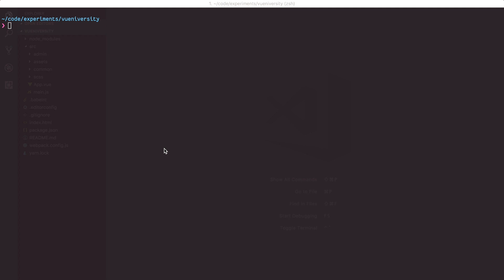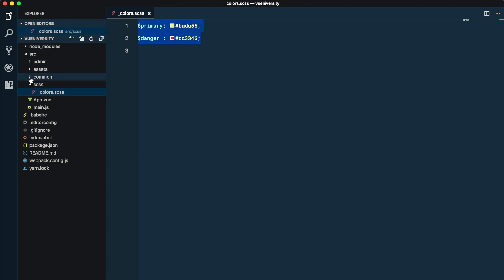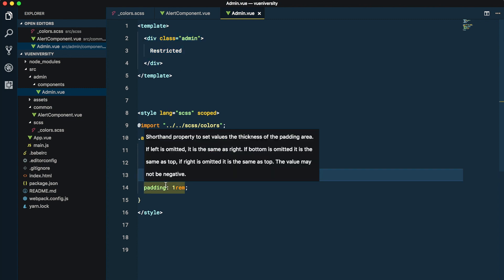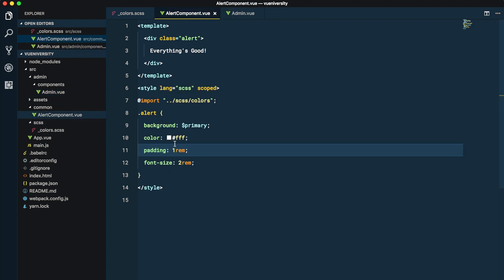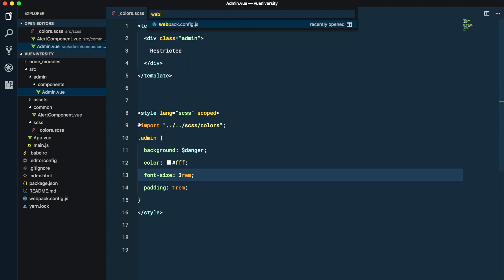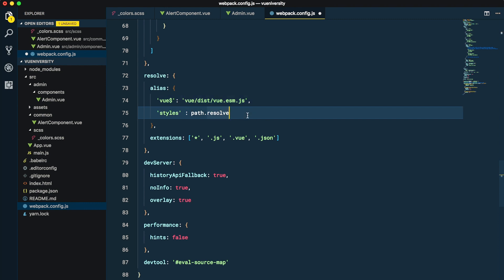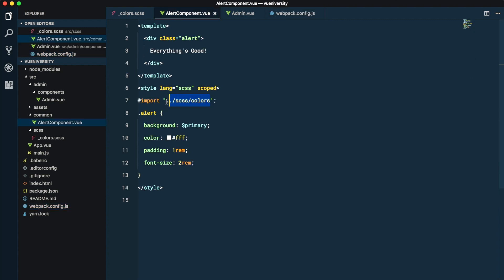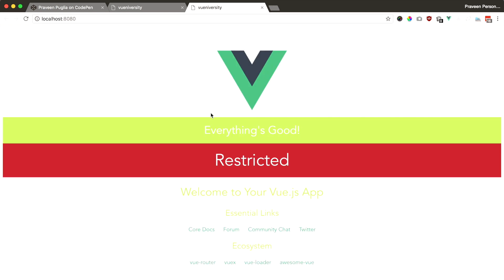Import global CSS/SCSS files anywhere in a Vue CLI project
As a project grows, it becomes increasingly annoying to point to a global css/scss files from components at many different directory levels.

In the video, how we can use Webpack's alias feature to solve this problem elegantly.